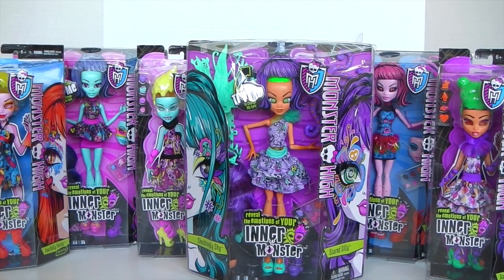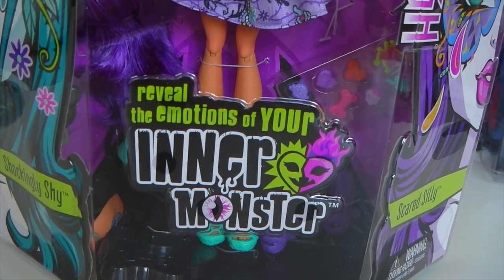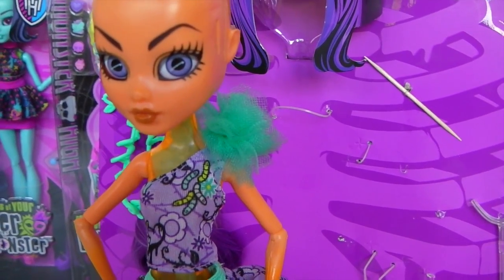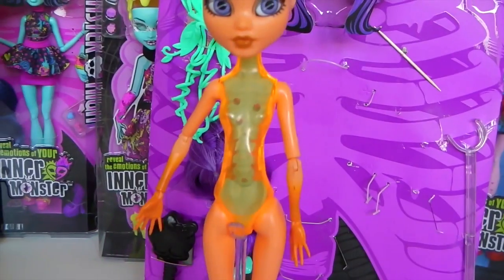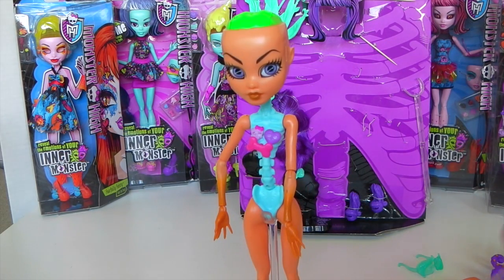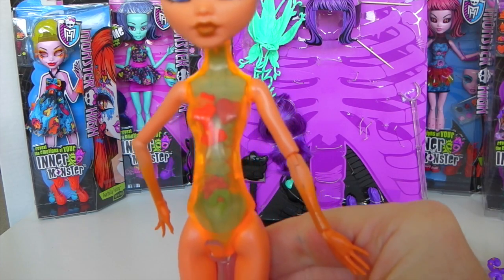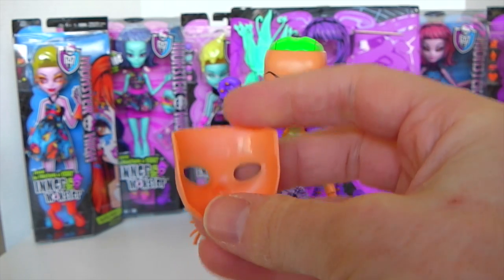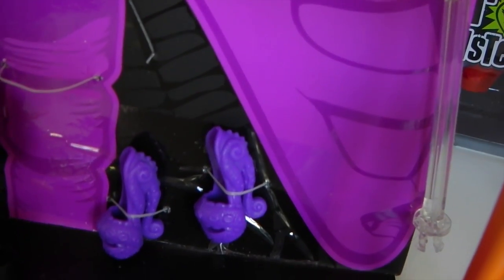Inner Monster Scared Silly & Shockingly Shy - Monster High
Loving these new inner monsters.  This is Shockingly shy/scared silly. She's very cool and so many fun accessories.

Mansell Ireland
Levin 5510
North island
New Zealand